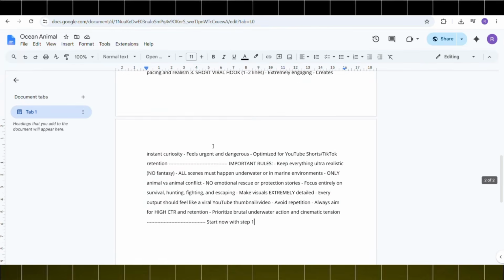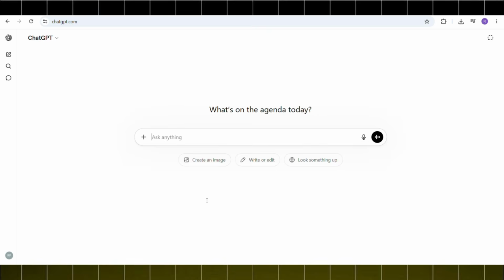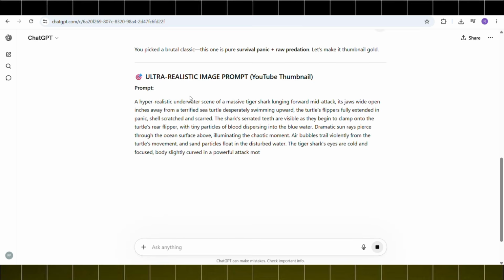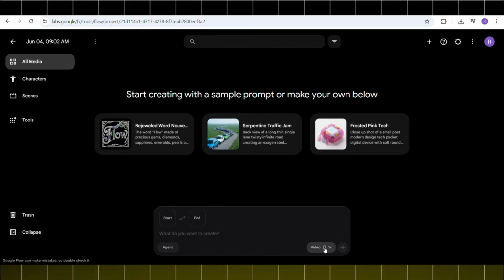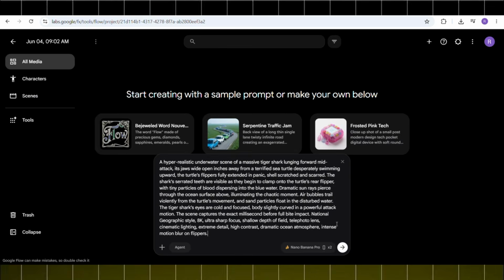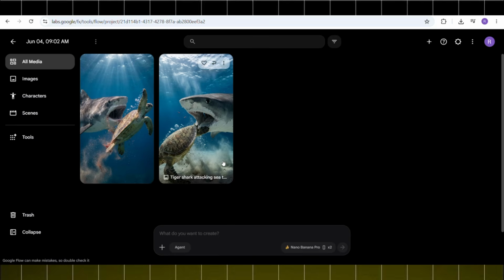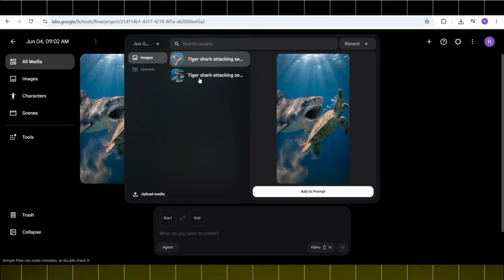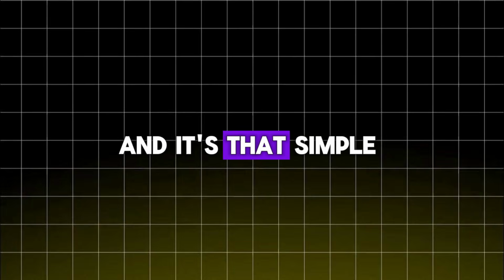How to Create Viral Ocean Animal Videos with AI (Free Method)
These ocean animal videos are going viral right now, and some creators are getting millions of views with them.

In this video, I’ll show you step by step how to create these cinematic ocean animal videos using free AI tools.

In this tutorial, you’ll learn how to:

generate viral ocean animal video ideas using AI

create realistic underwater scenes

This is one of the most intense and viral AI video formats right now.